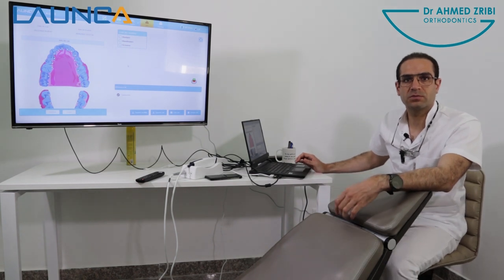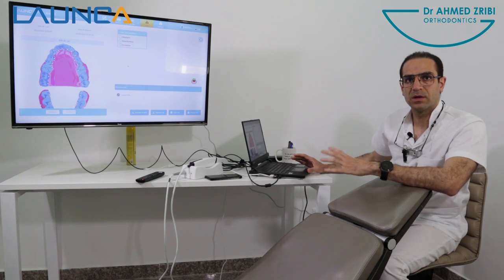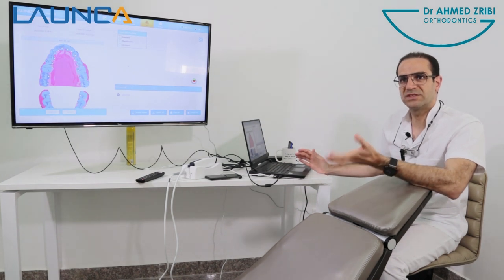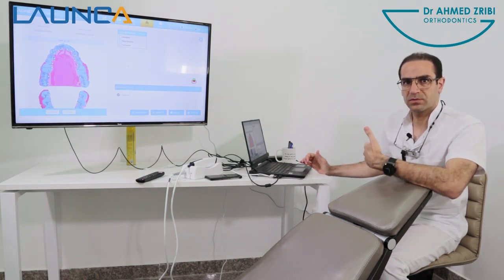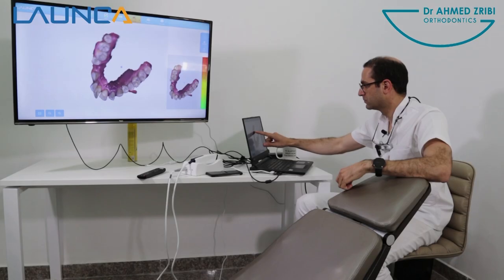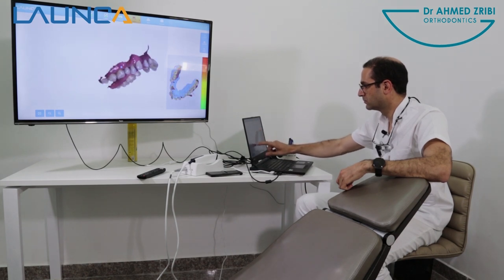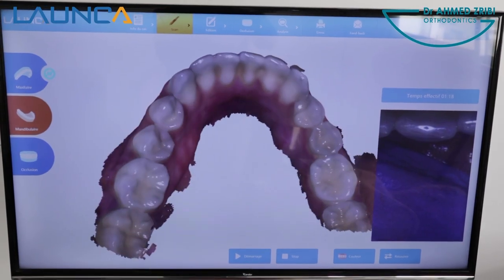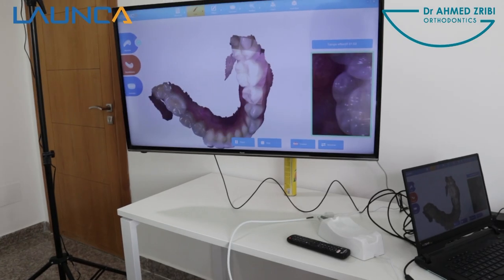Launca DL-206P Review by Dr. Ahmed Zribi, Orthodontist - Sfax, Tunisia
Great review of Launca DL-206P from Dr. Ahmed Zribi, Orthodontist - Sfax, Tunisia. We are excited to see more dentists/orthodontists from Tunisia embrace digital dentistry and enjoy the efficiency of digital impressions powered by Launca IOS. Thank you for sharing!!

Watch the video to find out why Dr. Zribi chose the Launca DL-206P intraoral scanner.

Here's the summary:
✅Lightweight and easy to use
✅Rapid scanning speed
✅User-friendly software
✅New software updates
✅Autoclavable tips
✅Easy sent-to-lab workflow
✅Impress patients

✨Ready to grow your dental practice?
收起